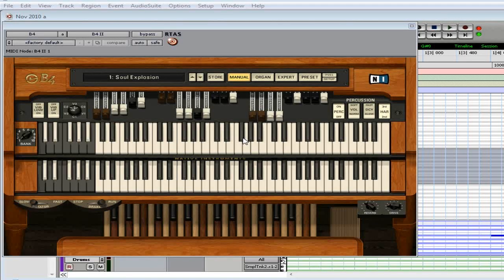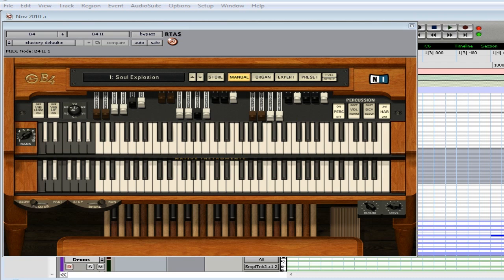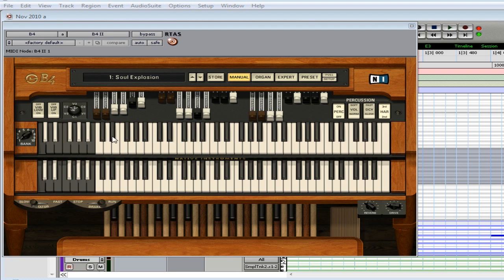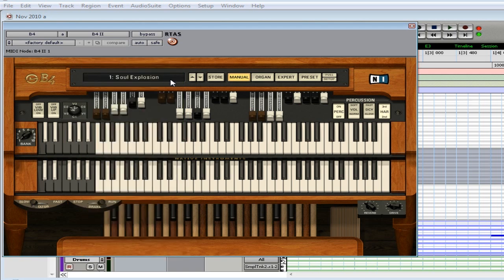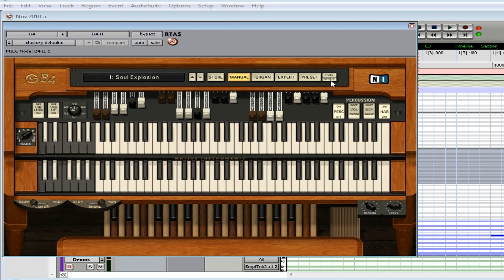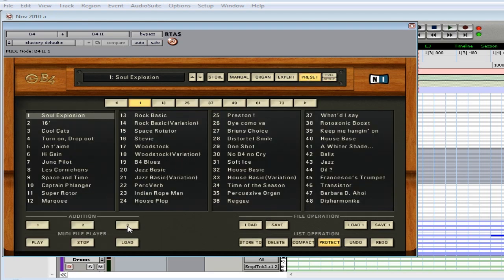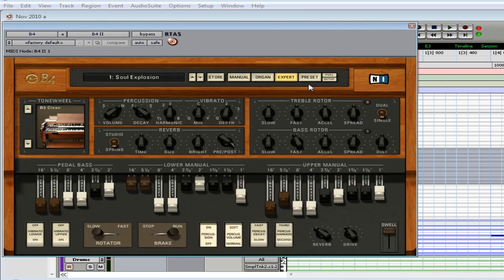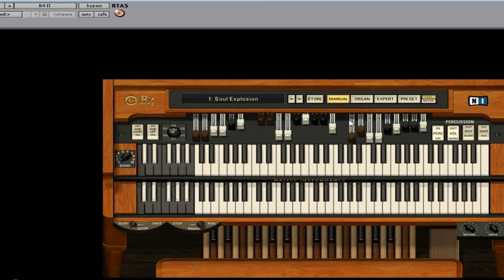Native B4II Demo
-This is a brief overview of what virtual instruments can do for your studio.

If you are an organ player frustrated with the organ sounds that most keyboards, and some programs provide, check the features of this product by Native Instruments.  You'll be amazed at the versatility of this fine program!

You can also in the store sign up for our newsletter, which will keep you up to speed on the dynamic sales we often have!  Click the log in and we'll set up an account for you!